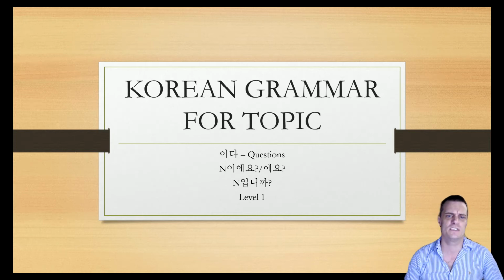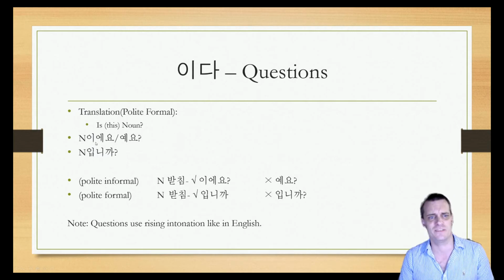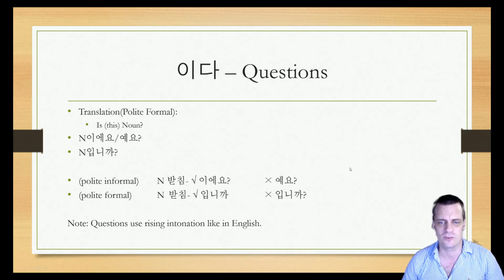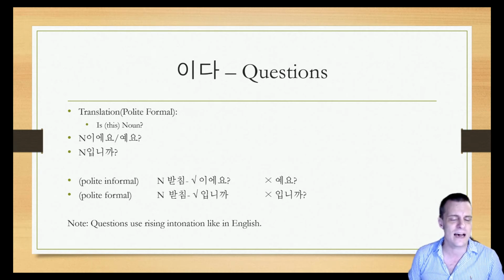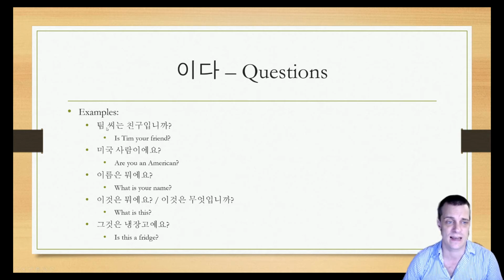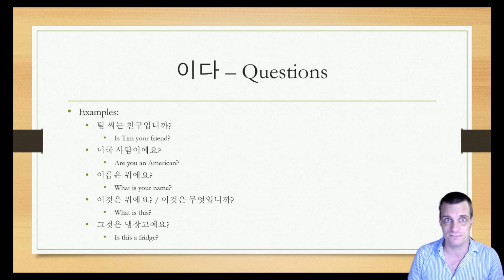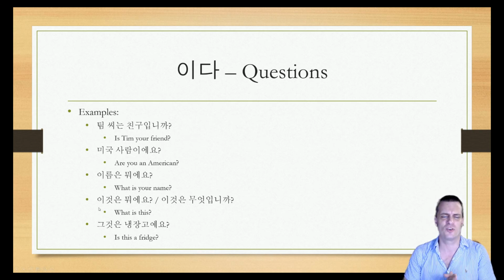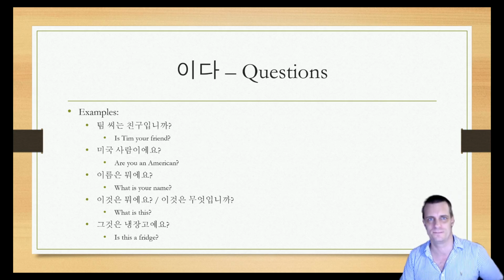이다 Questions - Korean Grammar for TOPIC - Level 1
This is a lesson for the usage of questions using the 이다 (verb) using polite formal and informal.